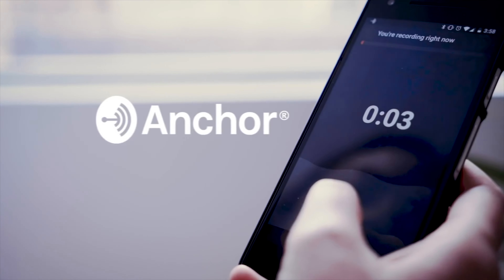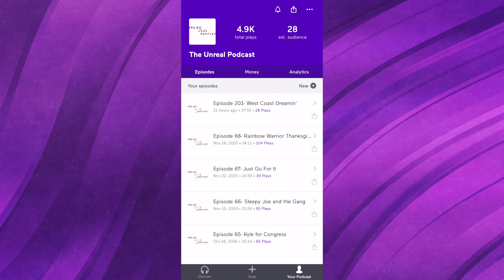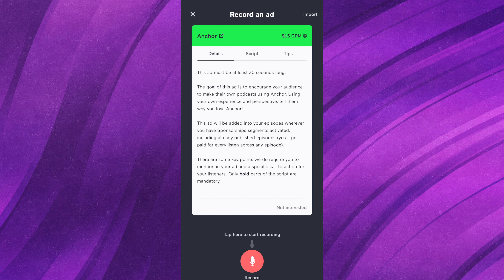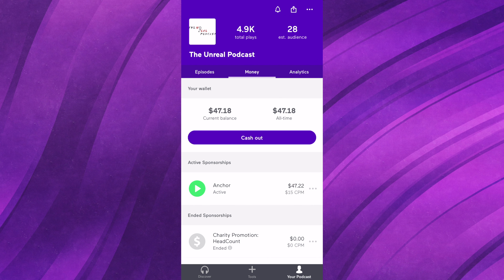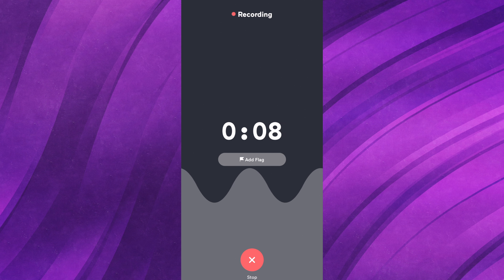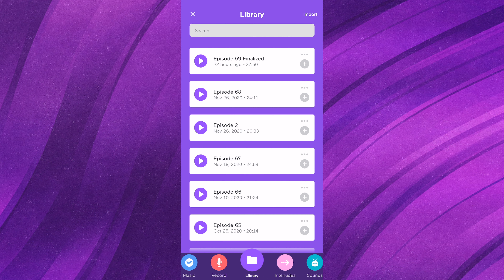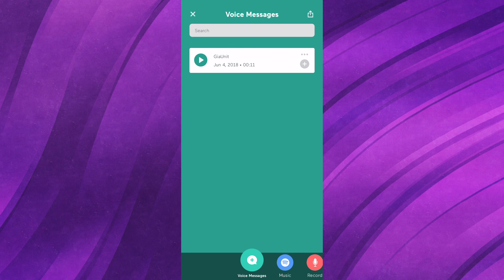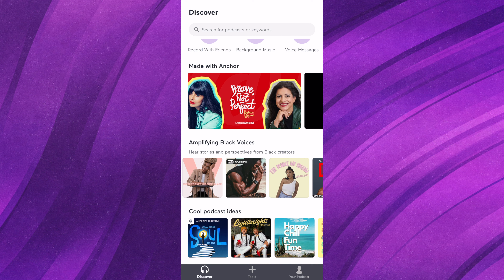How to Start a Podcast On Your Smartphone in 2021!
This is a question I get all of the time so I figured I'd go ahead and make a video. Anchor in my opinion is the best podcasting app there is!

The Gear I Use For My Content
Sony a7c w/ 28-60mm Kit Lens
Sony a6400 Camera
Sony 16-50mm
Sony 30mm Macro
Sony 18-50mm
Neewer LED Studio Lights
Amazon Basics Tripod
Manfrotto Mini Tripod
Blue Yeti USB Mic
Rode Video Mic Go Vlogging Mic
Boya Vlogging Mic
Neewer Shotgun Mic
Mic Stand
Mic Preamp
Amazon Basics Camera Bag
Zhiyun Weebill-S Stabilizer
Samsung T5 500 GB SSD Hard Drive
Sandisk Extreme 500 GB SSD Hard Drive
Insta 360 One X 360 Camera

Follow Me on All of My Other Social Media!

00:00 Intro
01:03 Viewing and sharing your podcast
03:11 How to make money with your podcast
08:40 Understanding your analytics
10:00 Uploading your first podcast